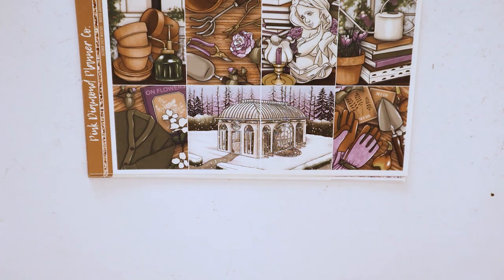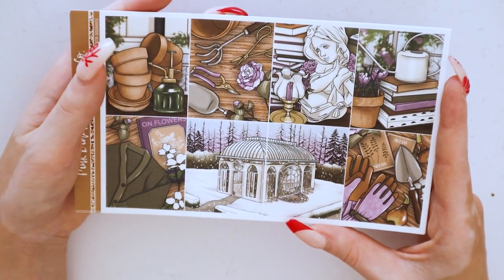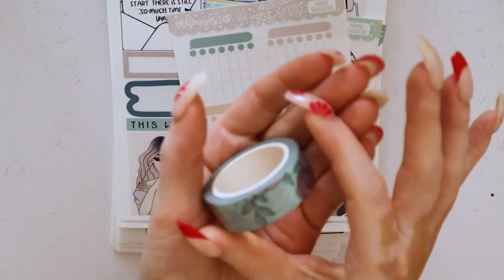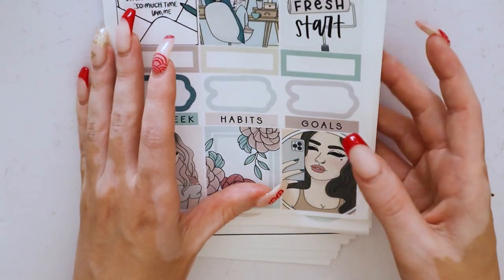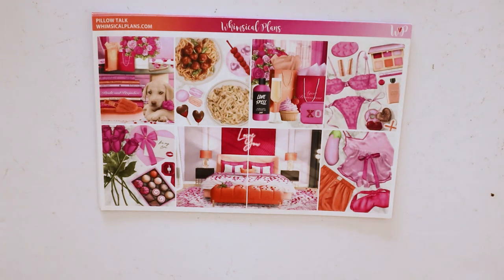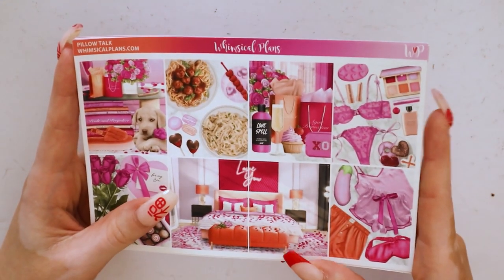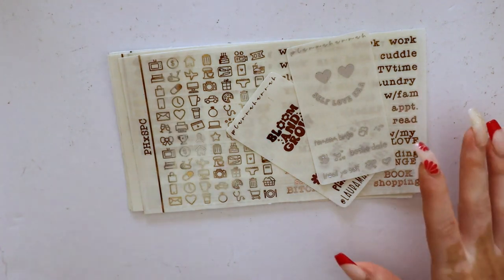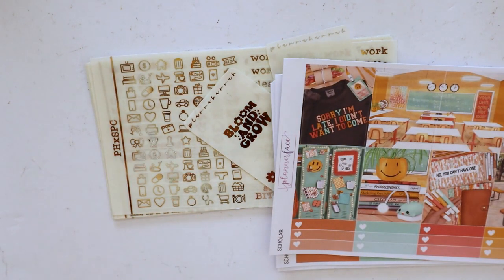✩ Planner Sticker Haul: January Orders ✩ || belleplannerco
Another chatty haul.. this time for what I ordered in January (and one cheeky order from December). Some tried and true favourite shops, an updated subscription format, some foil, and a new to me shop are all included in this haul. As always timestamps are below to skip ahead if you'd like.

𝚝𝚒𝚖𝚎𝚜𝚝𝚊𝚖𝚙𝚜:
✩ Intro: 00:05
✩ Pink Diamond Planner Co: 00:37
✩ Planner Choco: 03:38
✩ The Honey B Shop: 05:49
✩ Whimsical Plans: 16:06
✩ Kristannes Planner: 18:25
✩ Caress Press: 24:47
✩ Planner Pixie Co: 29:09
✩ Plannerface: 32:03
✩ Plannahannah: 39:15
✩ Outro: 42:54